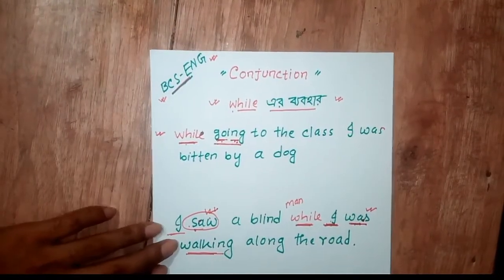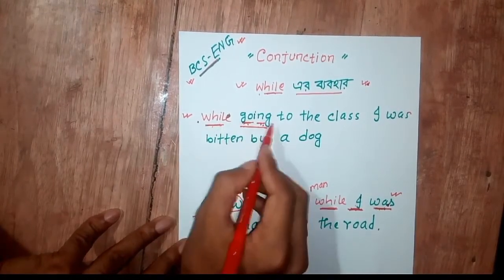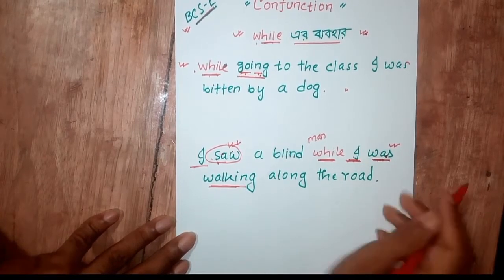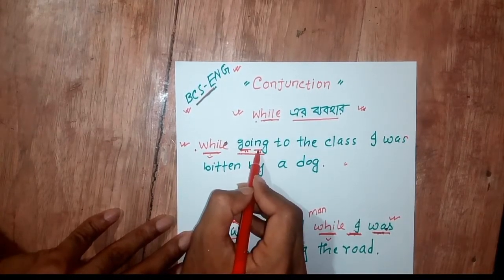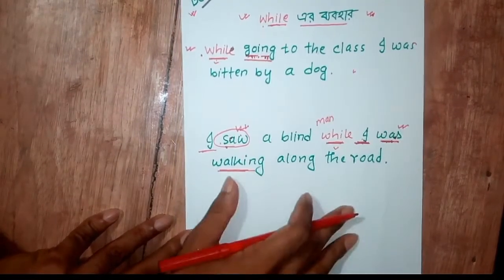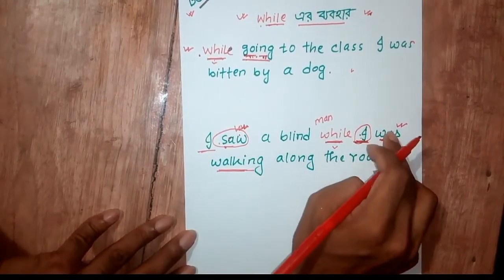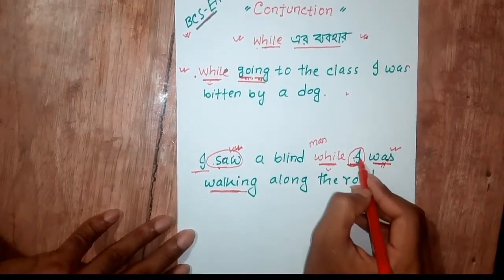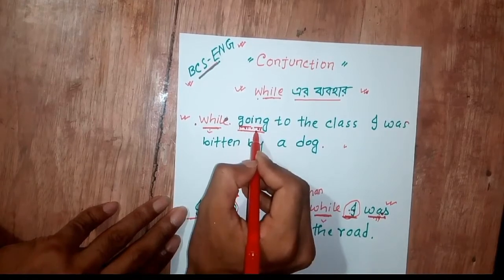BCS ENG: (while as a conjunction)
Its about the use of While as conjunction